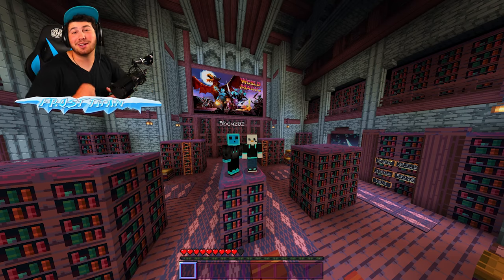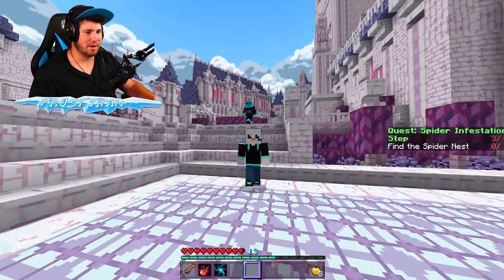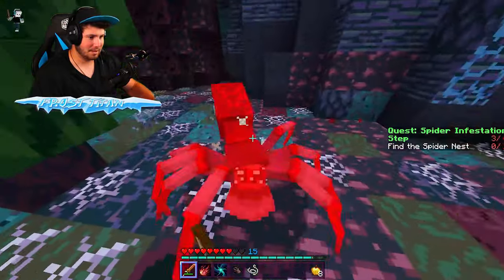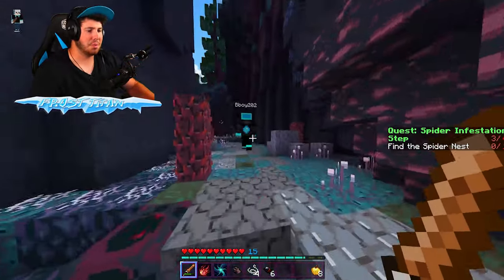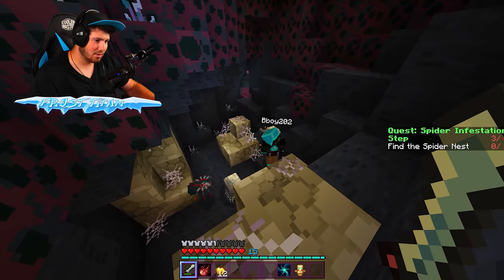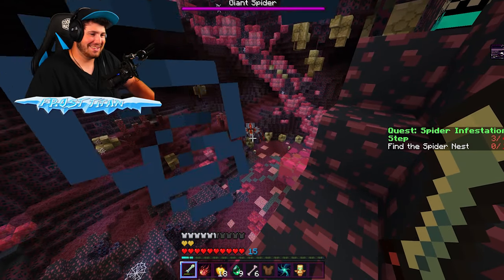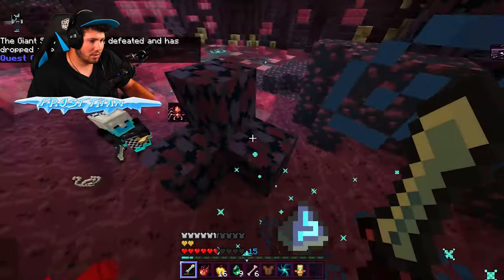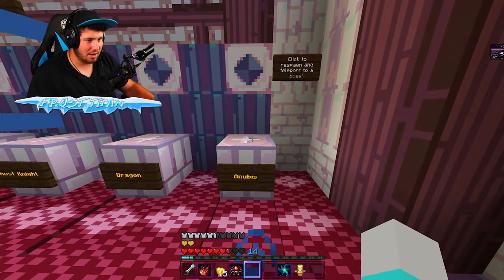I HATE SPIDERS!! | World of Magic #1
-🎮WANNA GET THE GAME🎮-

-📼PREVIOUS VIDEO📼-